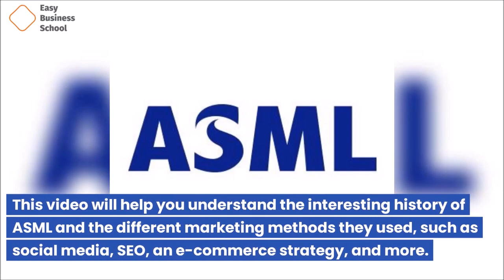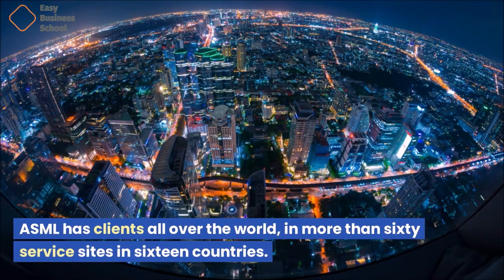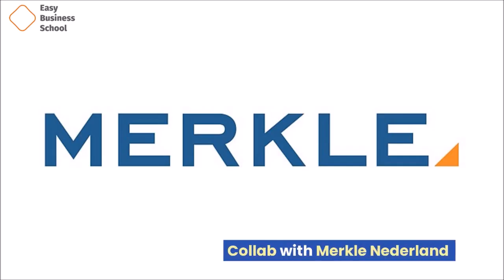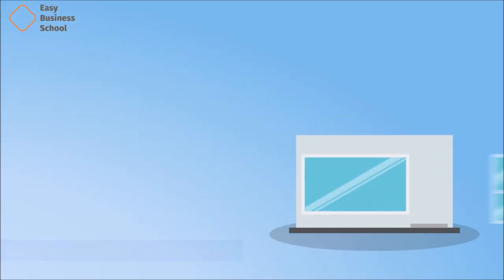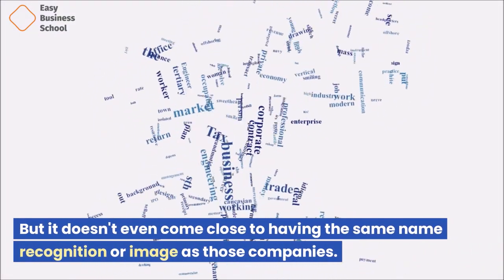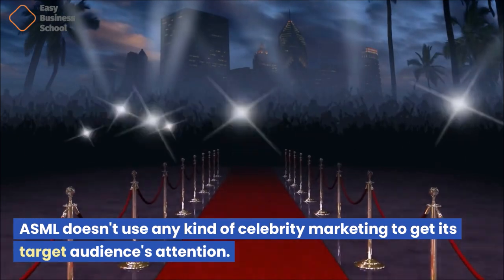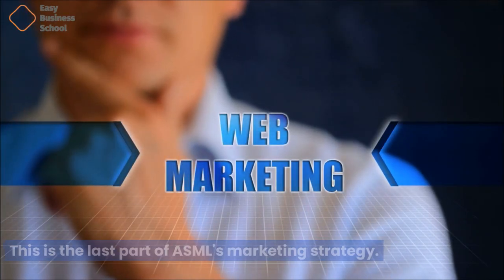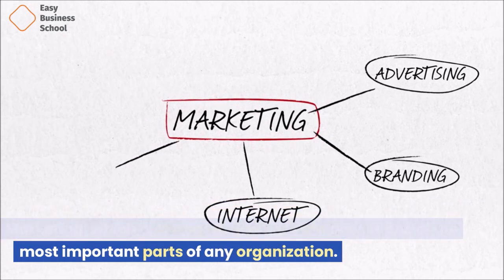Why ASML’s Marketing Strategy is Revolutionizing Tech (And How to Use It!)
ASML's marketing strategy focuses on leveraging cutting-edge technology and industry expertise to position themselves as the global leader in semiconductor lithography solutions. This video will help you understand the interesting history of ASML and the different marketing methods they used, such as social media, SEO, an e-commerce strategy, and more.
We are all making our lives more digital, so it is important for businesses to do the same for their customers.
So, for a business to be successful, it needs to have good marketing methods.
What's ASML?

In 1984, the Dutch company ASML Holding N.V., or ASML (which used to be called "Advanced Semiconductor Materials Lithography"), was founded. ASML is good at coming up with and making photolithography tools, which is used to make computer chips.

By 2022, it will have more extreme ultraviolet lithography (EUV) photography machines than any other company in the world. These machines are used to make the most advanced electronics. As of 2022, the market value of ASML was more than $200 billion. This made it the most expensive technology company in Europe.

ASML's headquarters are in Veldhoven, which is in the Netherlands. This is where the company does its research, development, manufacturing, and assembly. ASML works with more than 4,600 tier-1 providers and has over 31,000 employees from 120 different countries. ASML has clients all over the world, in more than sixty service sites in sixteen countries.

It has branches in the Netherlands, the United States, Belgium, France, Germany, Ireland, Israel, Italy, the United Kingdom, China, Taiwan, Hong Kong, Japan, Malaysia, Singapore, South Korea, and the United Kingdom.

ASML's competitors were Ultratech, Canon and Nikon, MKS Instruments, Lam Research, and Cadence Design Systems.

Marketing Strategy of ASML
Before we can fully understand ASML's marketing plan, we need to look at how it is segmented, who it is aimed at, and where it is in the market.

Segmentation, Targeting, and Positioning:
Segmentation: ASML groups the companies that make computer chips into different groups.

Targeting: ASML works with companies that make DRAM, flash memory, and CPUs.

Positioning: ASML is seen as the best company to work with in the semiconductor business around the world.

Marketing Campaigns
 Collab with Merkle Nederland

ASML and Merkle Nederland worked together to make a 360-degree campaign that helped sell ASML in the US, where it was almost unknown. As the main agency, we were in charge of the whole creative idea and design.

Our campaign was built on the slogan "We're Hiring," which was a direct and positive message to the many people in the area who had lost their jobs or were in danger of losing them because of COVID-19.

Content Creator: 📝 Aysun Ibadova
Voiceover author: 🎙️ Jeremy G.